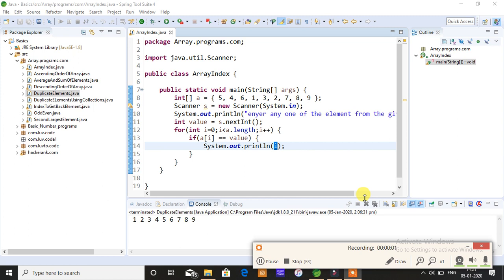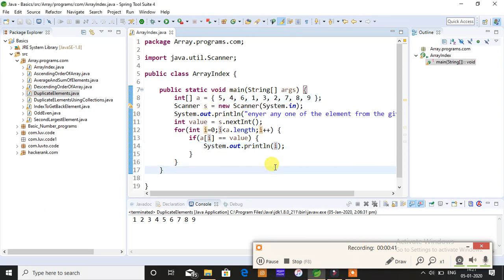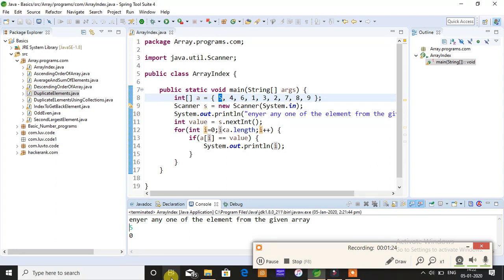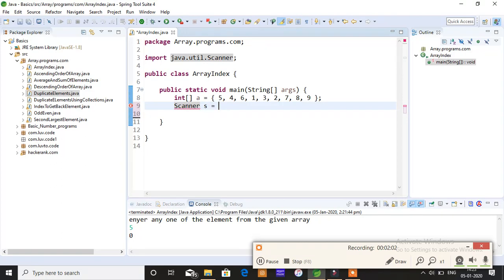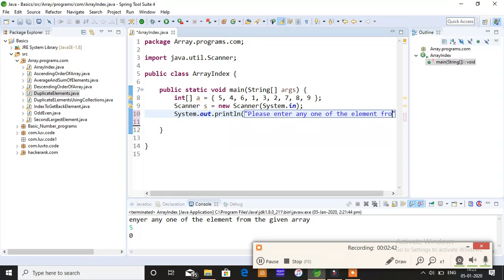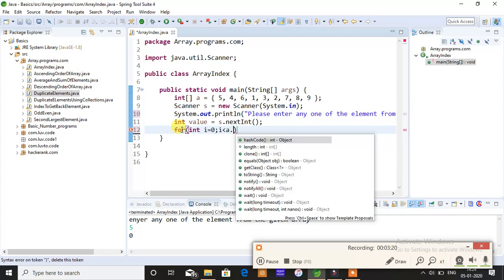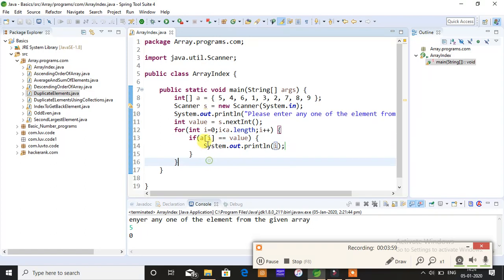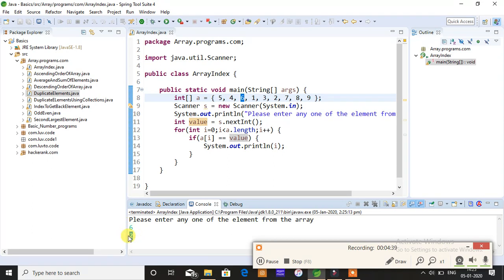How To Find The Index Of An Integer Array In Java.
Hey Everyone,
In this video, I have taken input from the console and I have also explained how to take input from the console.
By taking Element as an input from the console it gives out the index position of that corresponding element.